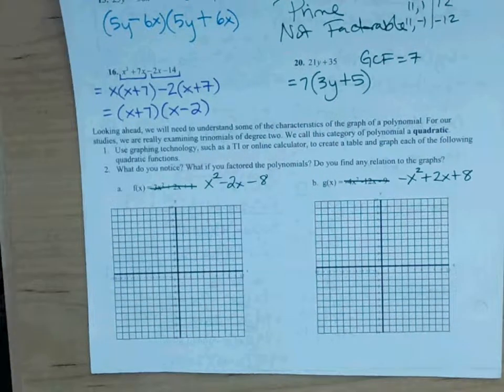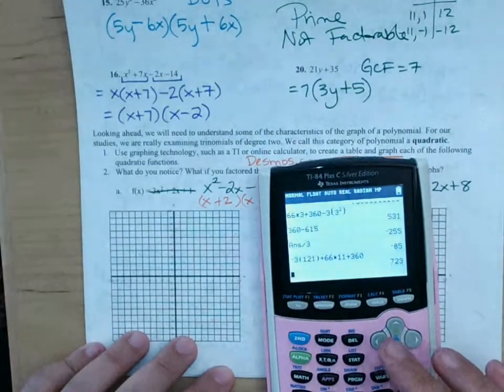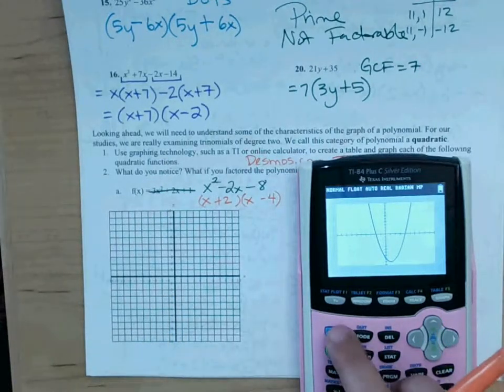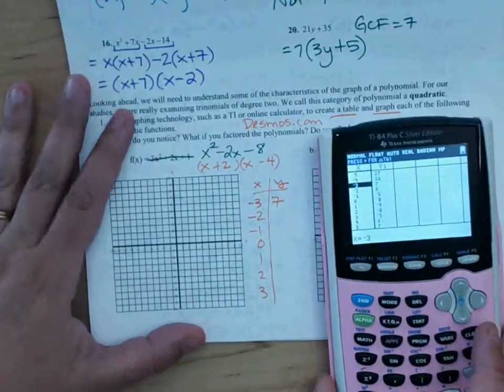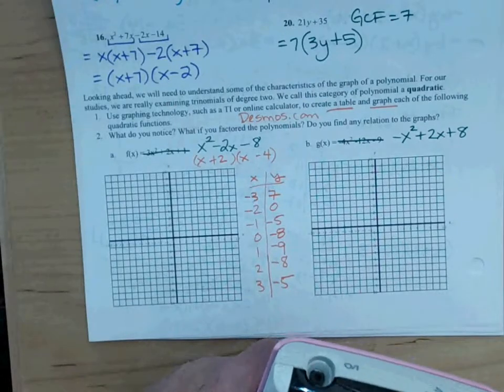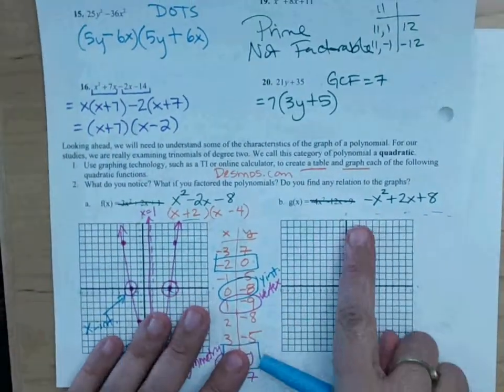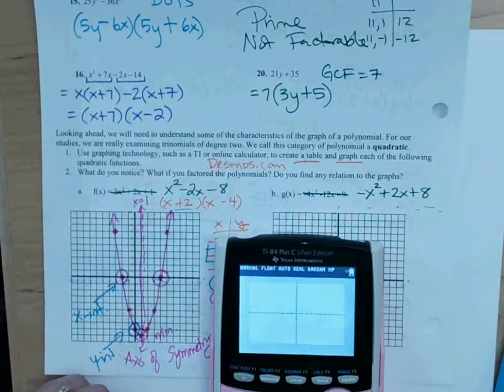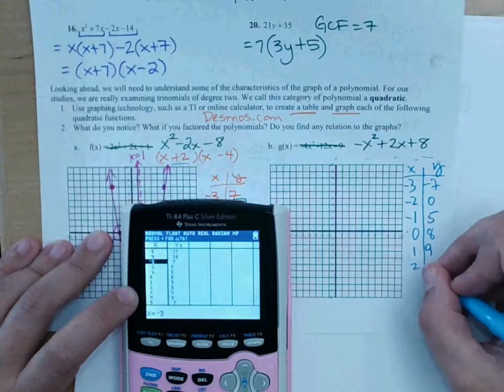Graphing Quadratics with a Graphing Calculator